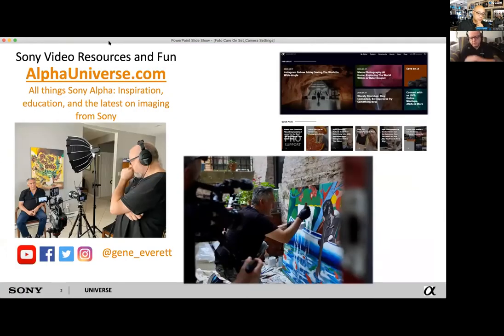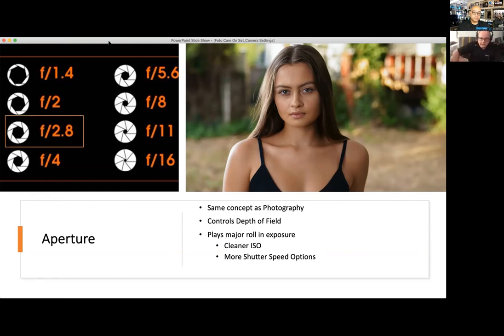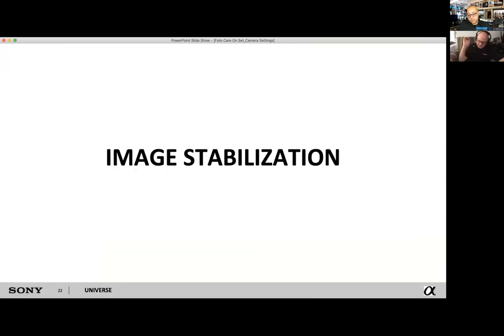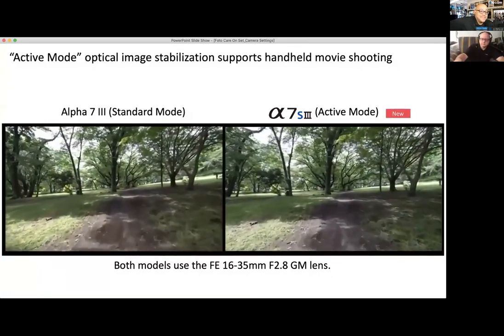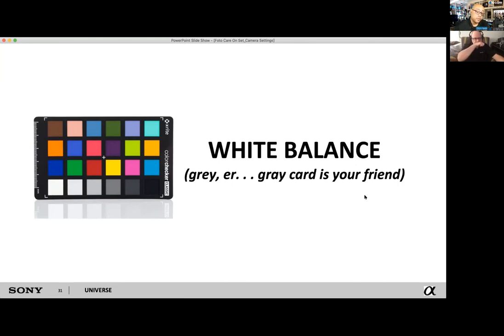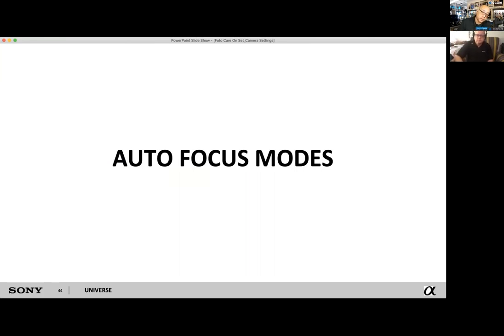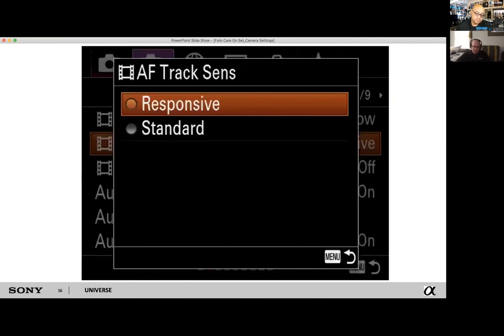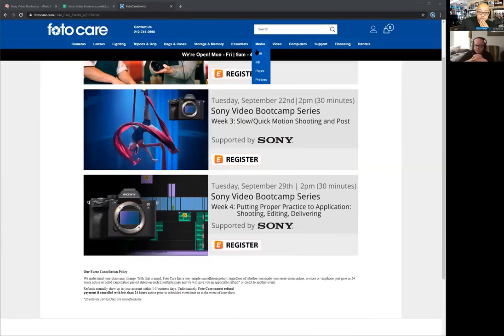Foto Care & Sony Present: Video Bootcamp Series Week 2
Techniques and application based setups for video centric applications.